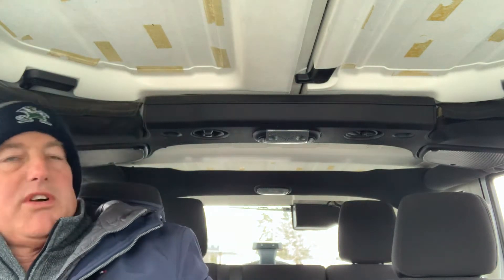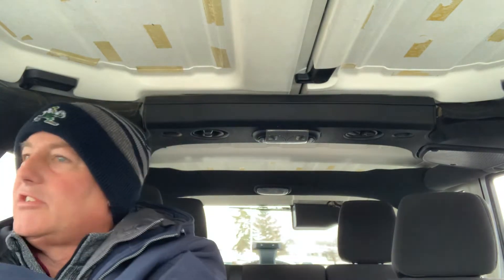2017 Jeep Wrangler RHD